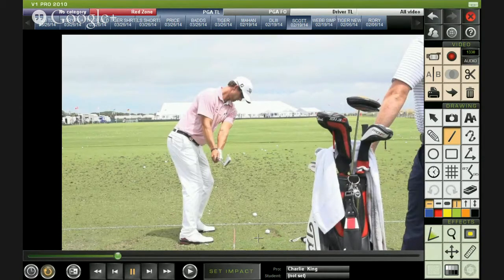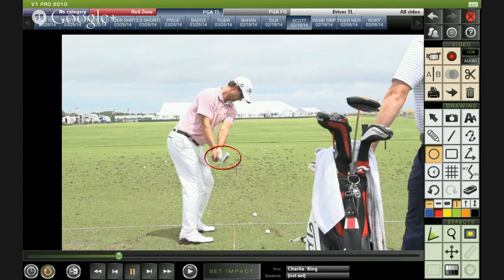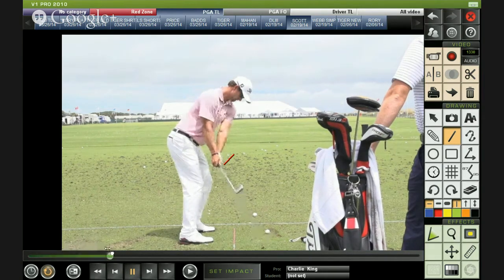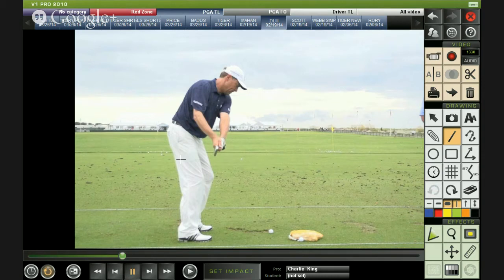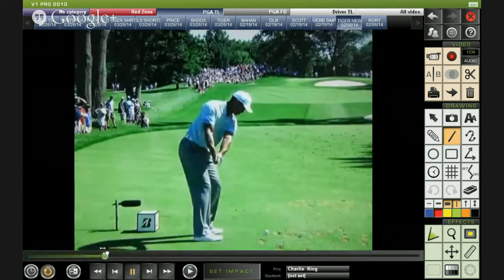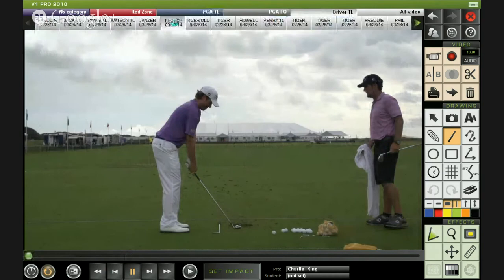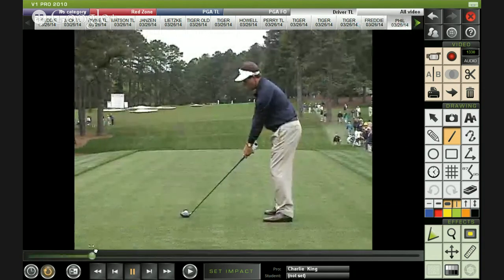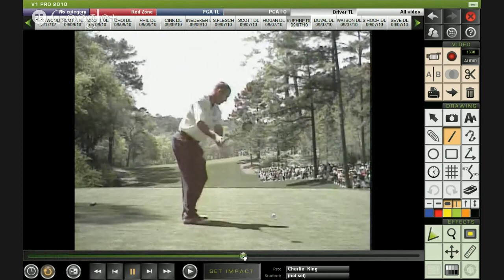Rob Report: First Move Killers?